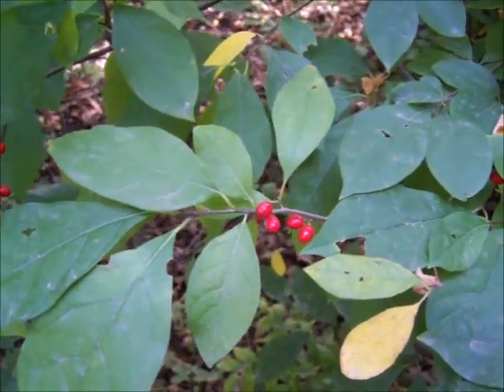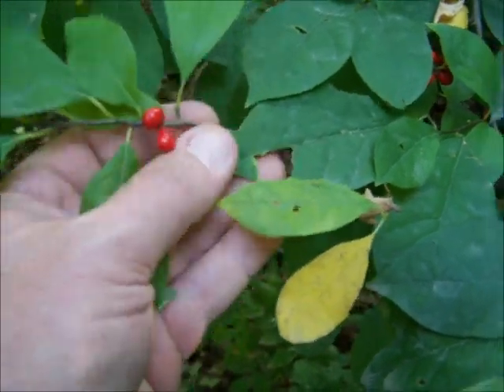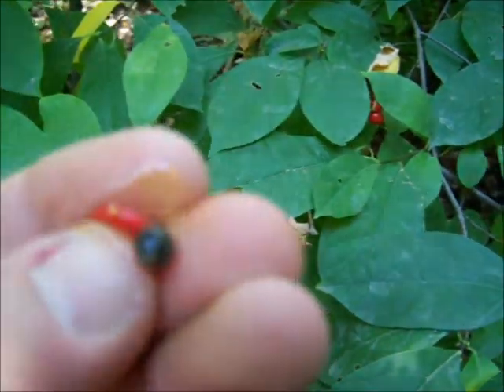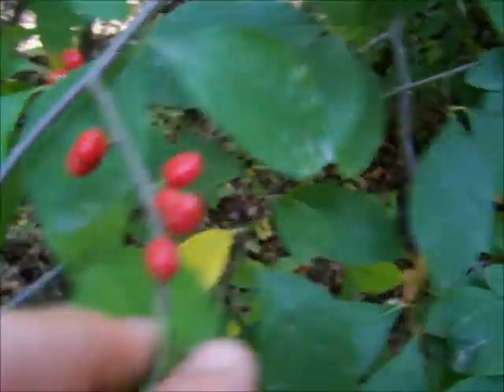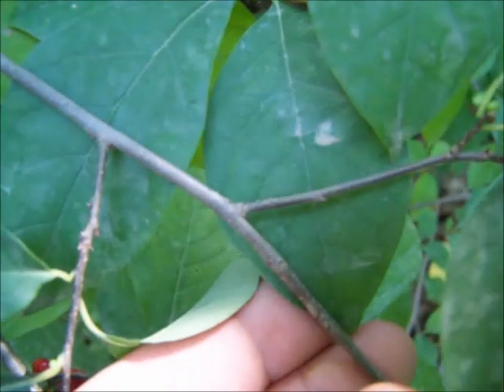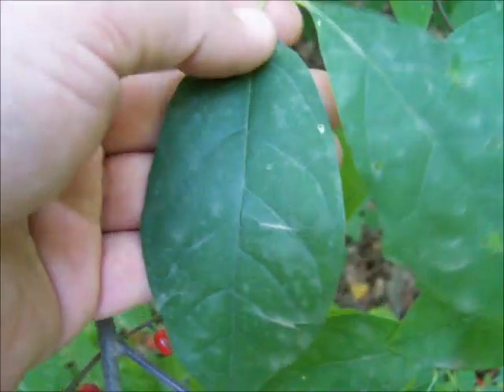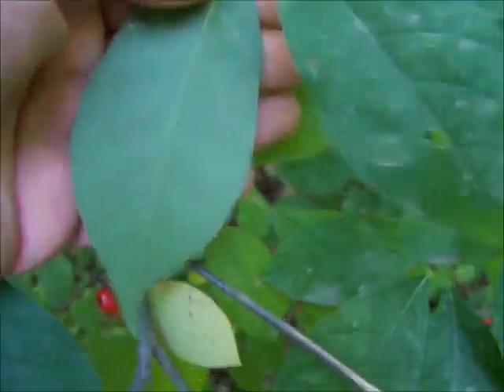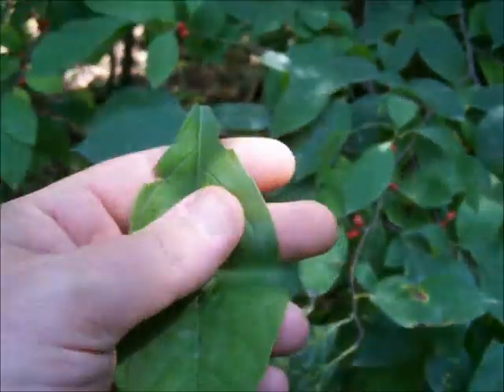Northern Spicebush Lindera benzoin Autumn Wild Edible Plants